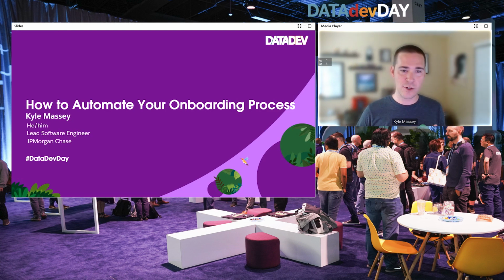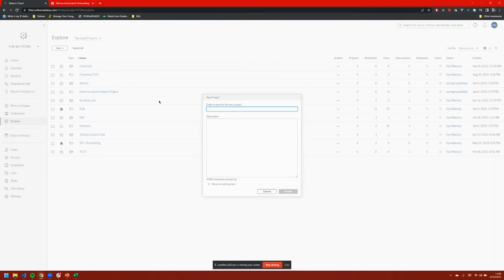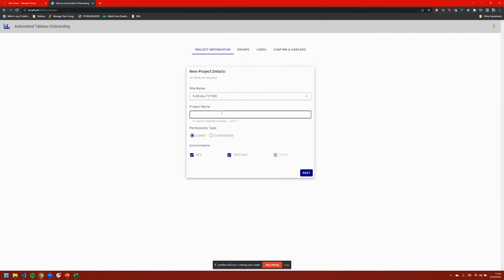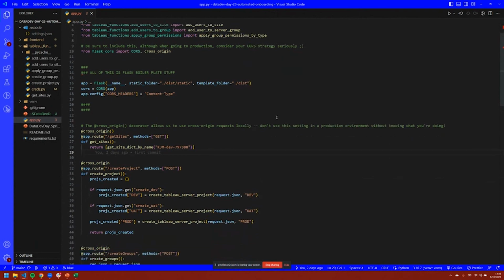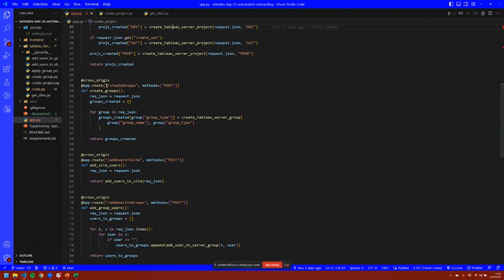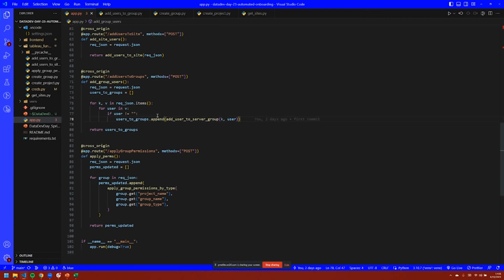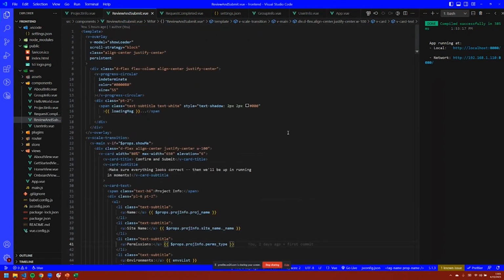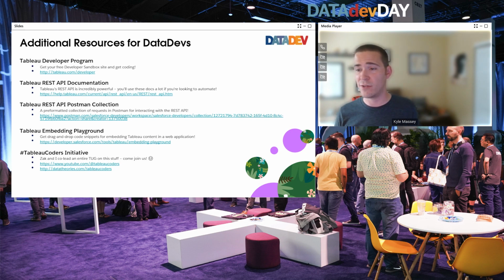How to Automate Your Onboarding Process | DataDev Day June 2023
DataDev Ambassador, Kyle Massey shows you how you can automate your onboarding process.

0:00 - Intro
2:43 - Onboarding Challenges
5:35 - The ""Old"" Way
9:45 - Automated Onboarding
23:21 - Adding Users
34:29 - Resources
36:10 - Q+A